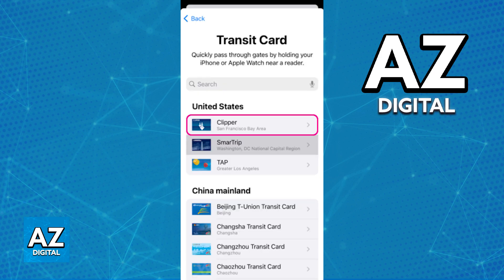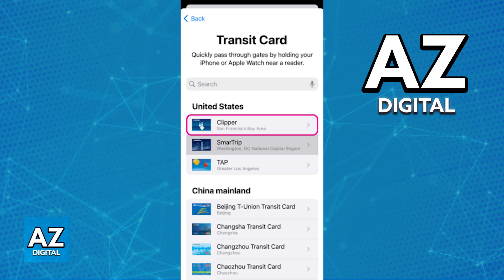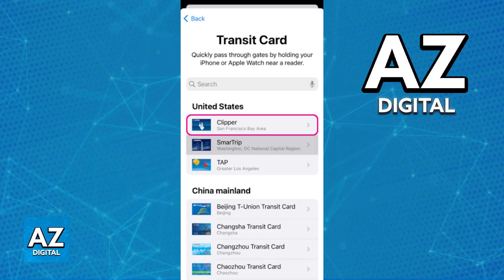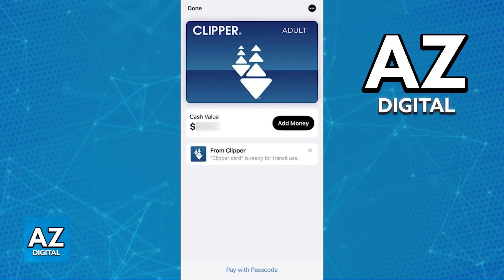How To Use Clipper Card on IPhone (2025) - Step by Step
In this video I will clear your doubts about how to use clipper card on iphone, and whether or not it is possible to do this.